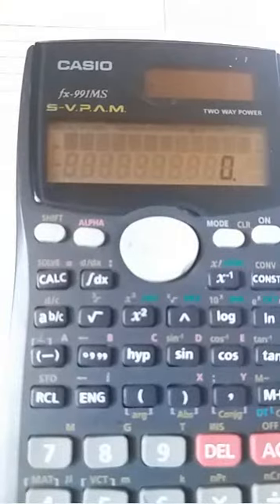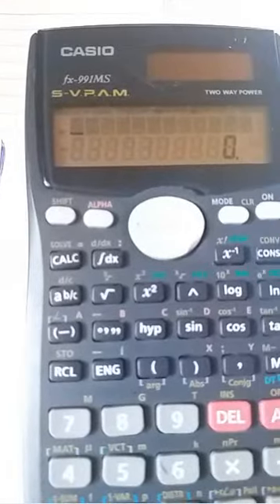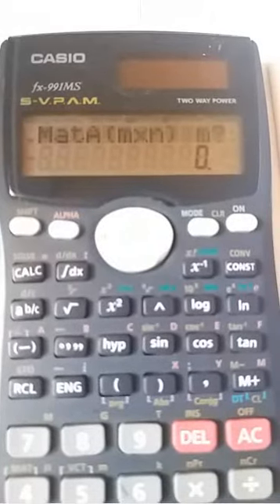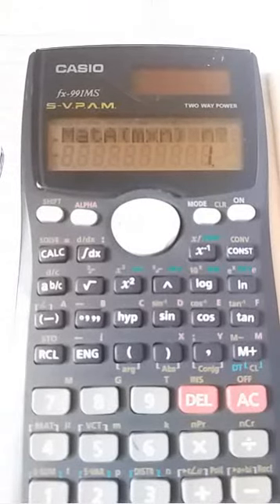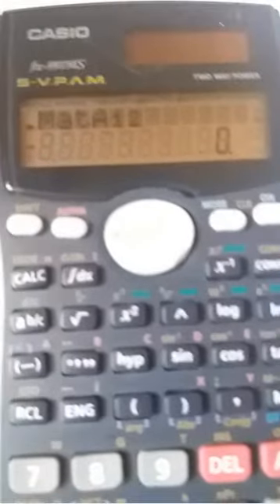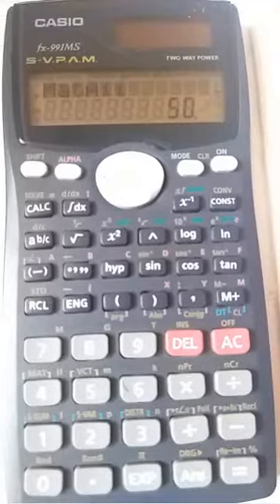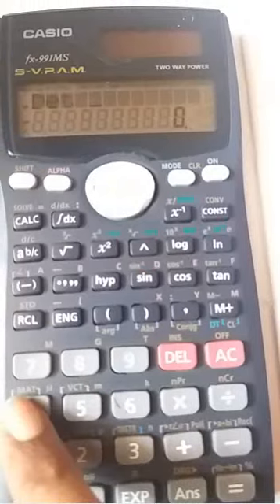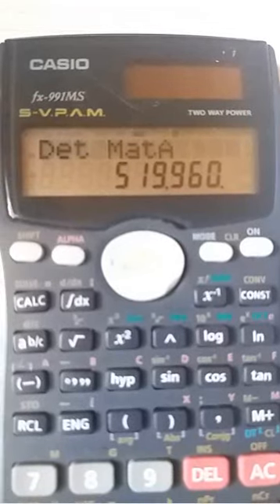How to do matrix determinant in calculator